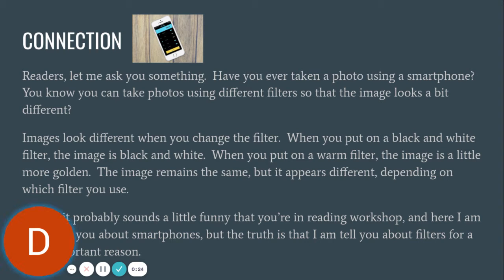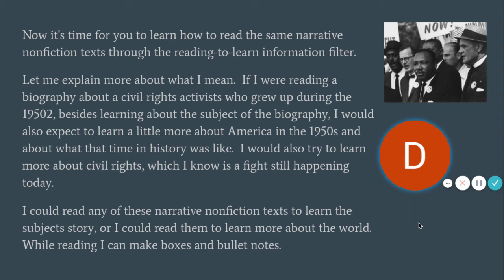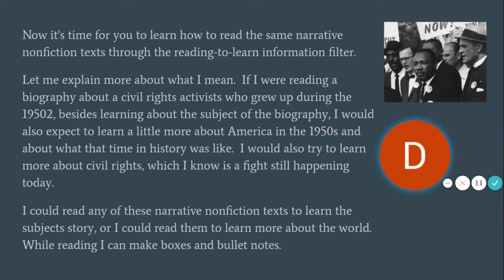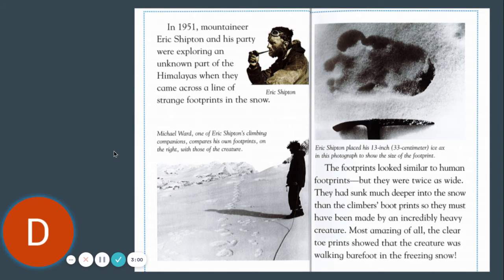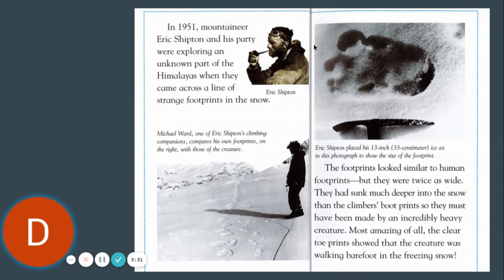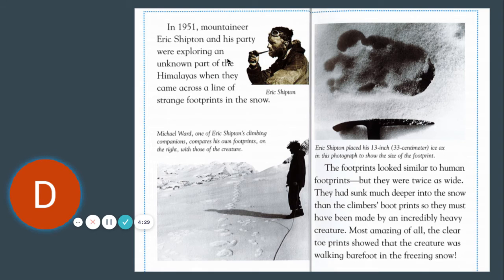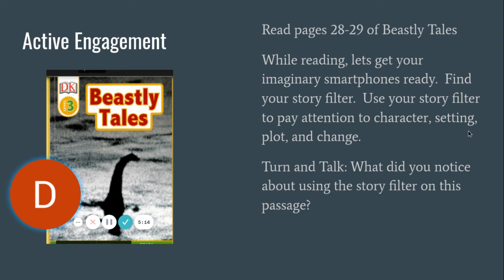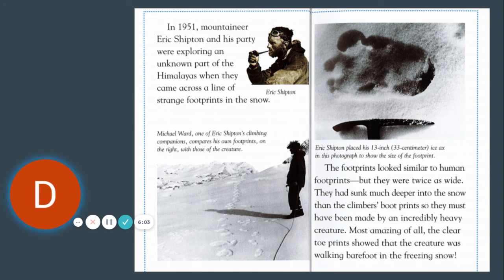Up the Ladder Session 14 Using Different Filters